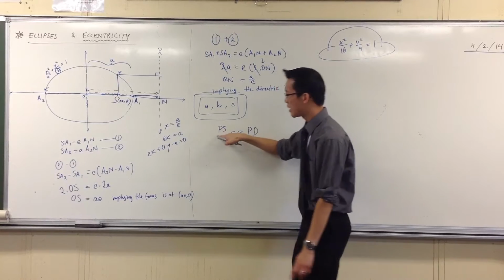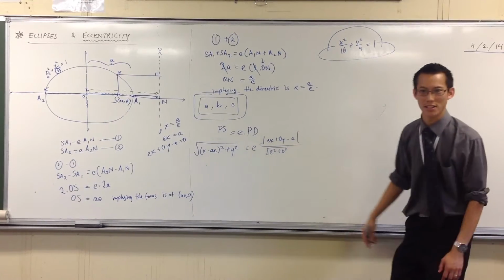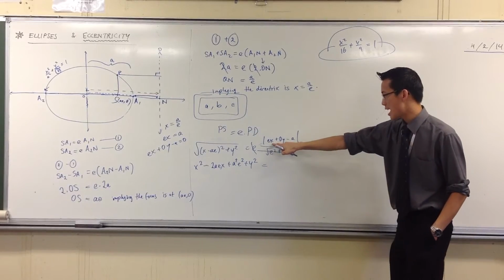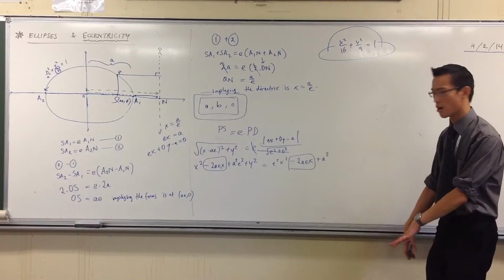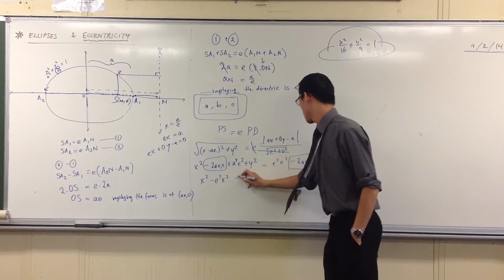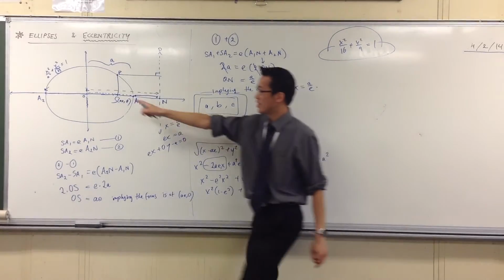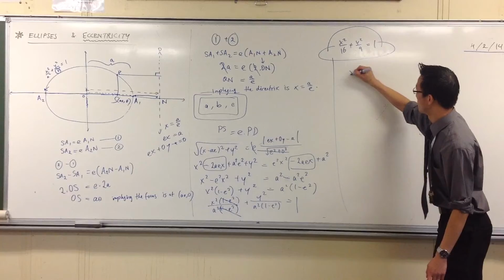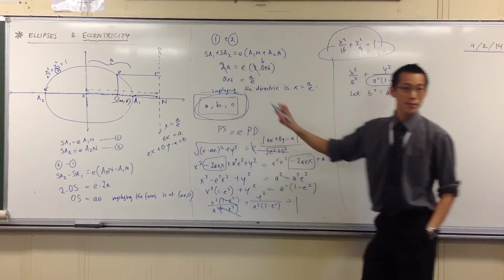Relationship Between Eccentricity, Semi-Major & Semi-Minor Axis